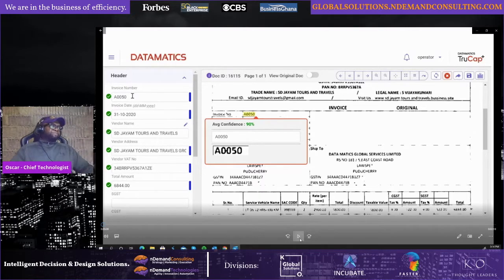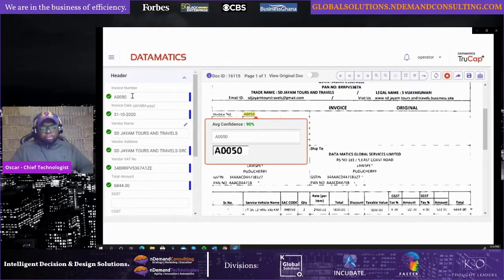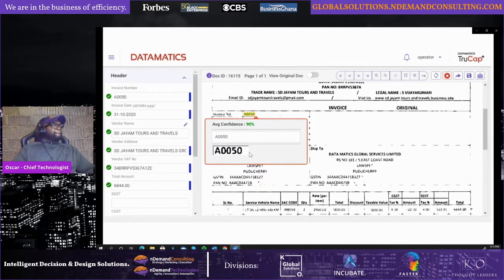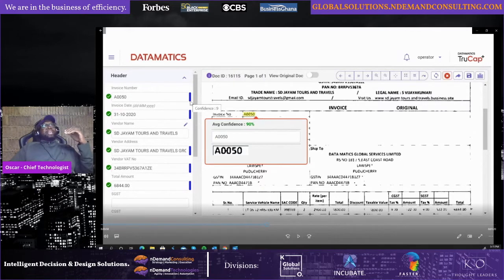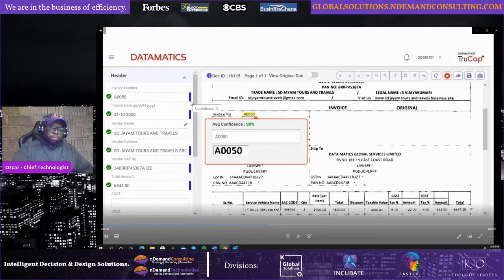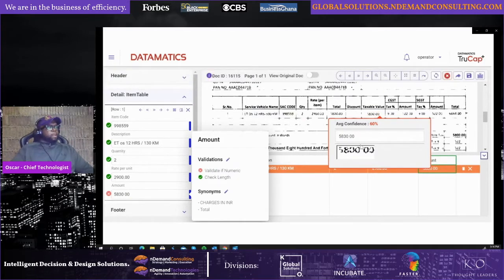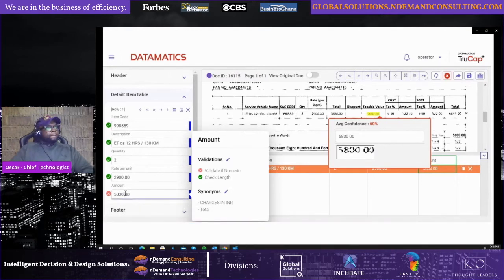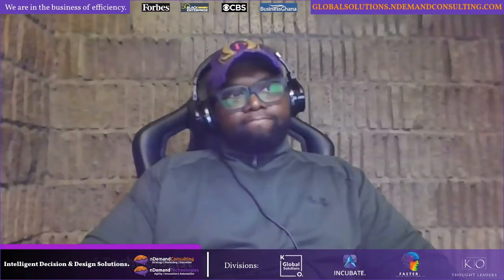nDemand's Intelligent Document Processing Solutions Operator and Confidence Levels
Reducing the Burden of Repetitive Simple Tasks. Disrupting Technology One Bot at a Time.

We are in the business of efficiency. Our objective is to be global leaders in intelligent decision and design solutions by 2023.